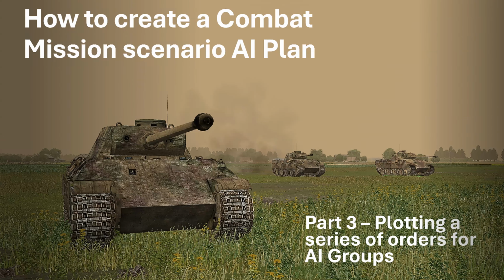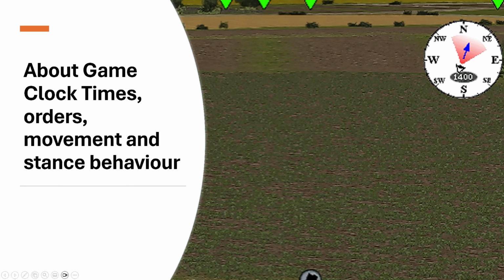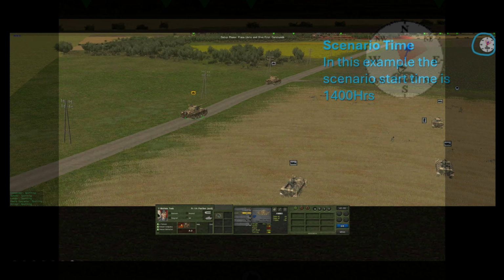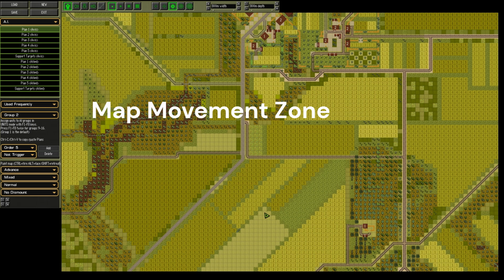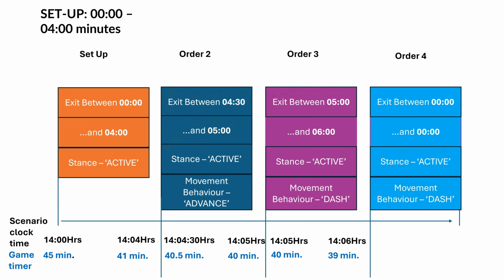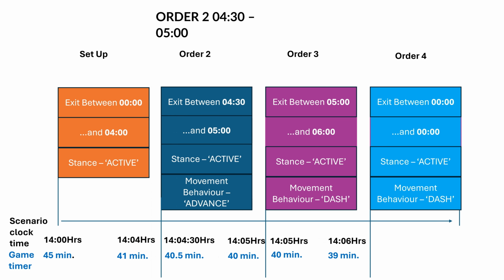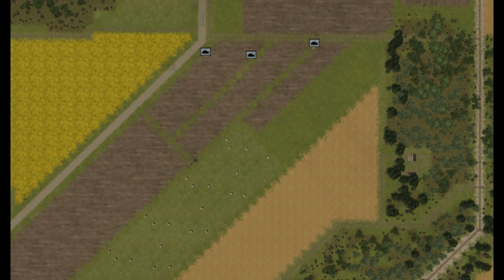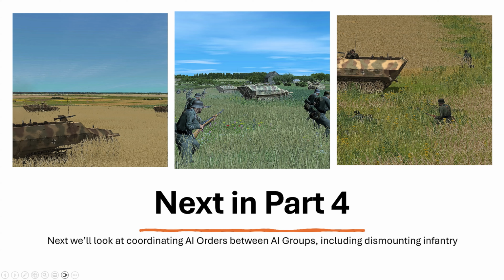How to create a Combat Mission scenario AI Plan. Part 3 Plotting a series of orders for AI Groups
How to create a Combat Mission scenario AI Plan
Part 3 – Plotting a series of orders for AI Groups

Introduction
This video series is designed for those who are completely new to creating scenario AI Plans for the Battlefront Combat Mission game series.
As a reminder, in this series, I’m creating an AI Plan in Red Thunder for a German attack using half-tracks, mounted infantry, and attached tanks.
While I’m using Combat Mission Red Thunder, the tools and approaches for creating AI Plans are the same across all games in the Combat Mission series, as they share the same game engine.
In Parts 1 and 2, I covered AI Plan fundamentals and the AI Plan setup phase. If you haven’t seen these parts and are new to creating AI Plans in Combat Mission, I recommend watching them before continuing with this section.
If you’re already familiar with the basic AI Plan fundamentals, how to allocate units to AI Groups, and the setup phase, feel free to dive straight into Part 3.
In Part 3, I’ll demonstrate how to plot a series of orders for our AI Groups.

Chapters:
Introduction
What’s an AI Order?
About Game Clock Times, orders, movement and stance behaviour
Order times are tied to absolute scenario time
Relationship between ‘Exit Between…and…’ times and the AI Order
The Map Movement Zone for an Order
Movement Behaviour
When creating orders the Movement behaviour in an order group refers to the PREVIOUS order
Stance Behaviour
Creating a basic AI Group Order sequence
Observations on Movement Behaviours and impact on timings
The Movement behaviour allocated to an AI Group will impact the AI order timings.
AI ‘Criss-Cross’ movement behaviours
How long does it take an AI Group to travel from Point A to Point B